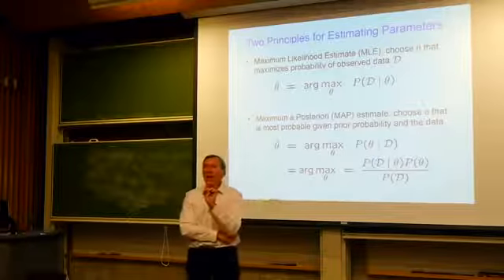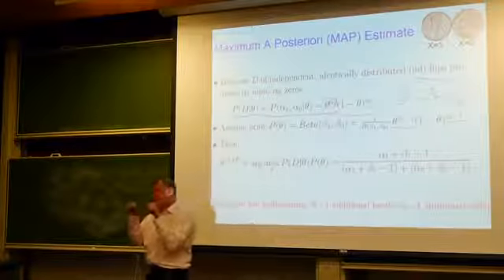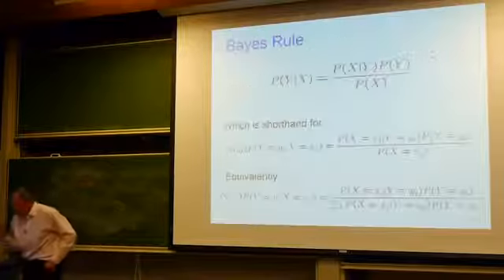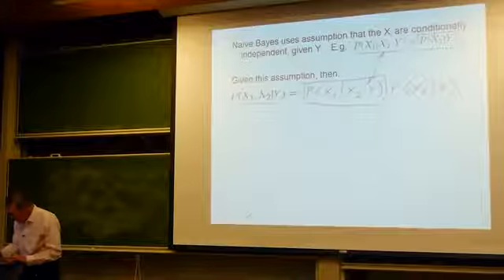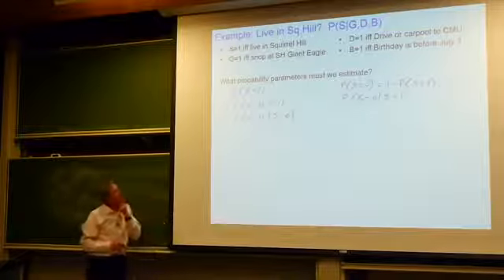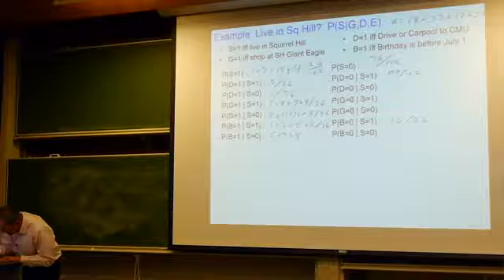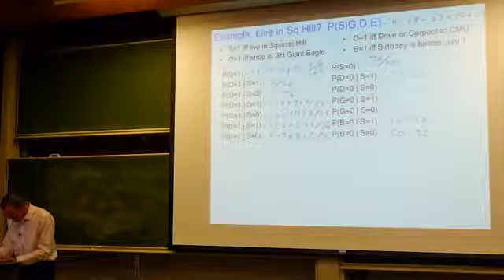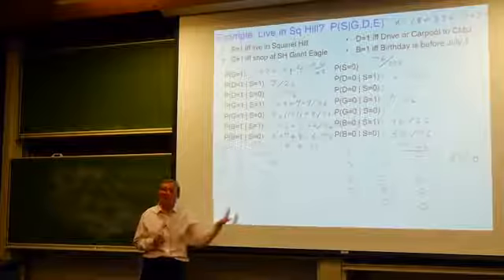10 601 Machine Learning Spring 2015 Lecture 4